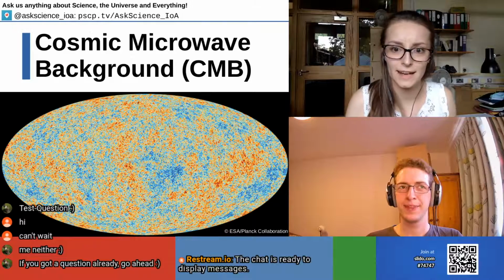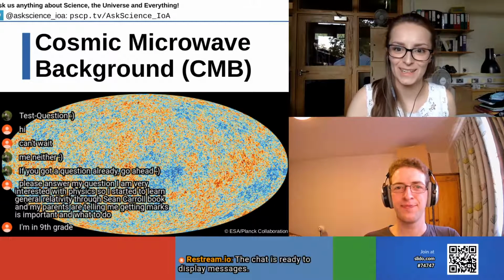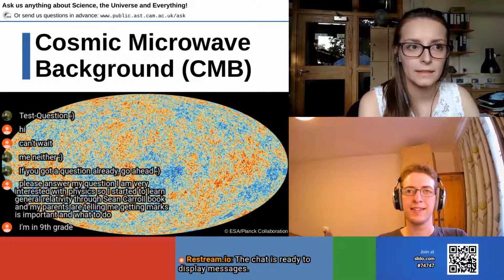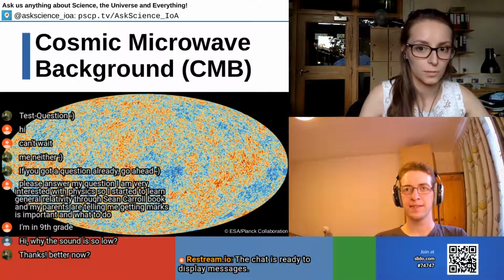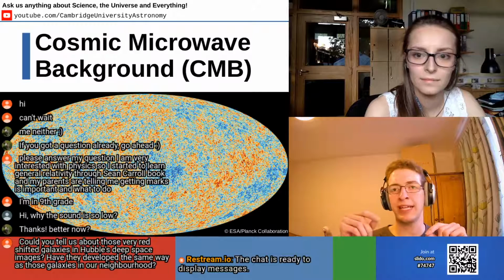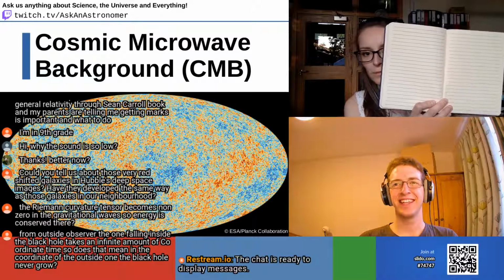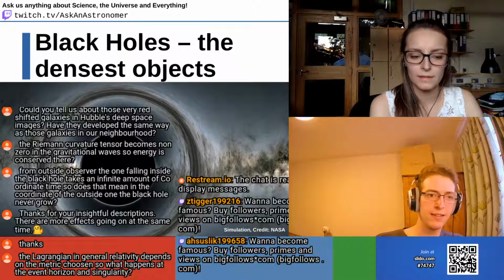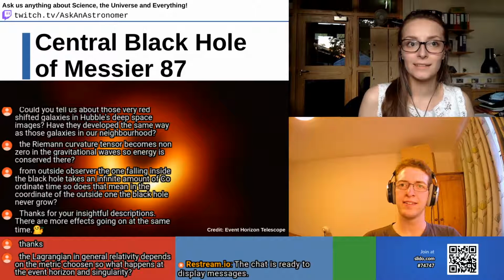Ask An Astronomer Live Stream - Episode 19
Weekly Q&A with Astronomy PhD students at the Institute of Astronomy. Ask us Anything about Science, the Universe and Everything!